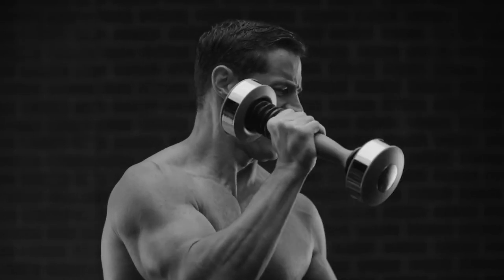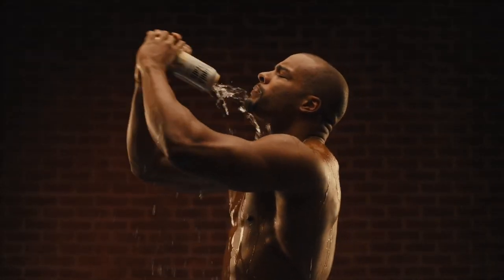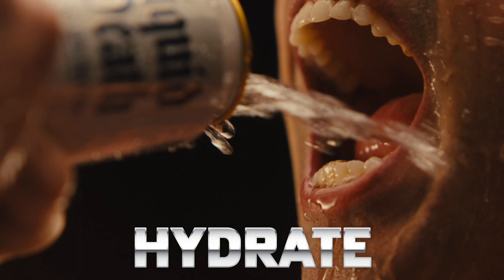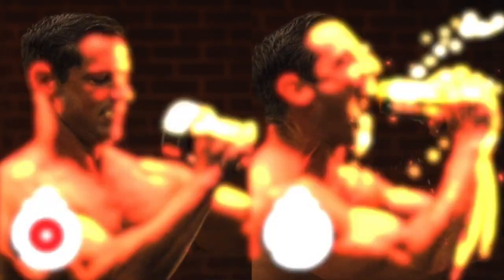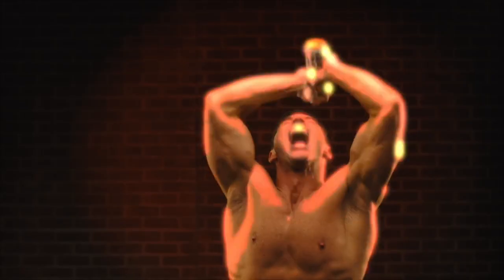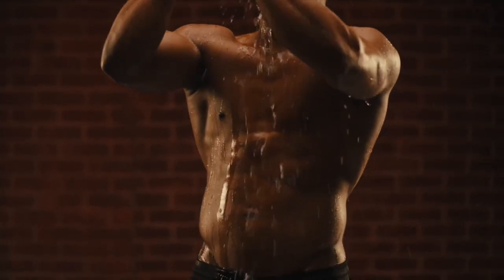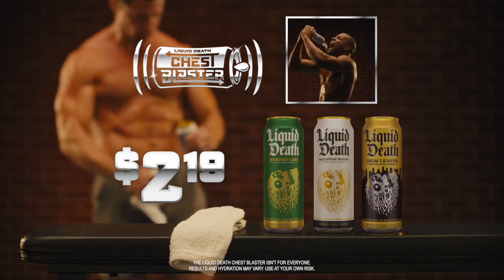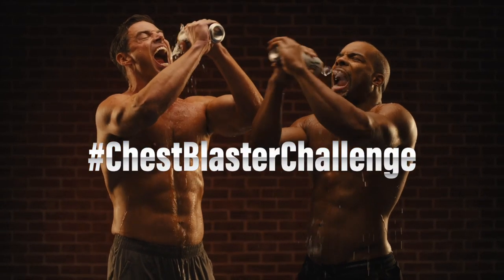Liquid Death - Chest Blaster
Agency  : -
Campaign : Chest Blaster
Advertiser : Liquid Death
Brand  : Liquid Death
Length  : 53 Secondss
Posted   : Okt 17, 2023

In this Movie Ad we’ll walk you through:
The 'Chest Blaster' advert by Liquid Death is a playful and satirical take on fitness infomercials, blending humor with hydration by presenting a fictional workout device, the "Chest Blaster," which is essentially a can of Liquid Death water.

TIMESTAMPS :
00:00 Liquid Death - Chest Blaster
Plot :
The ad introduces the "Chest Blaster" by Liquid Death, humorously portraying it as a revolutionary workout device that looks like a can of their water. It exaggerates the power of hydrodynamic inertia, claiming it sculpts and hydrates the body within seconds, making workouts incredibly efficient.

ABOUT OUR CHANNELOur channel is about creative, smart and humorous advertising. We cover lots of cool stuff such as creative, smart and humorous Ad's